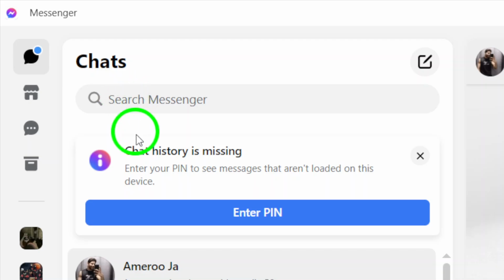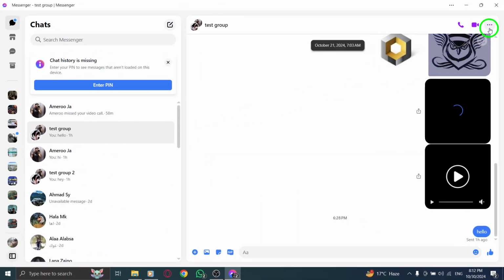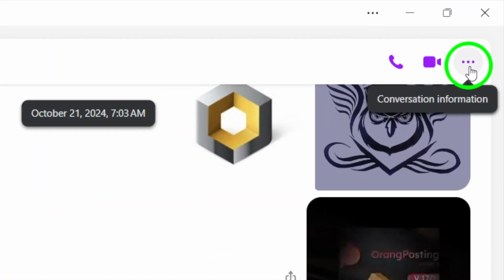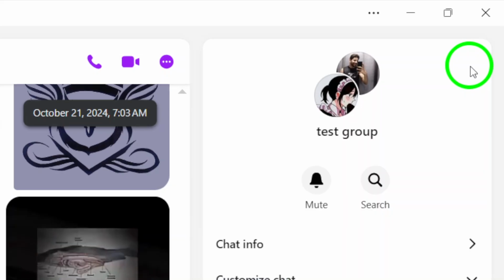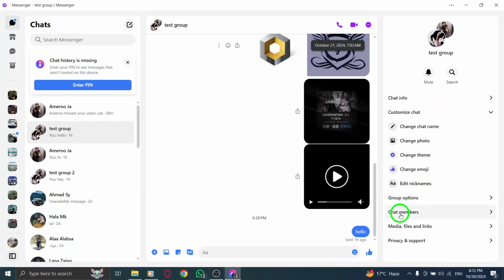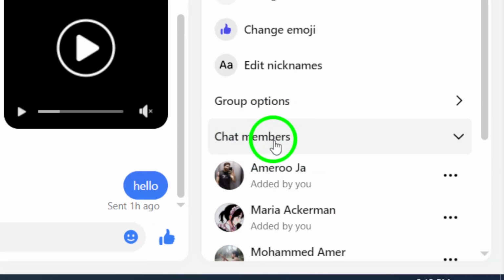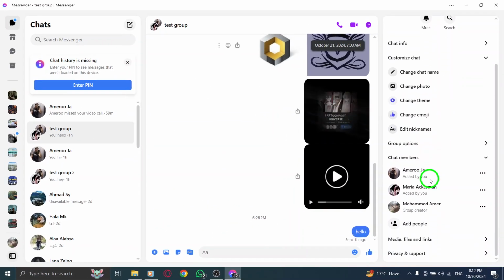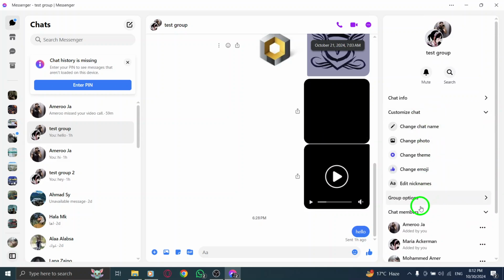How to Find All Group Members on Messenger App On PC (New Update)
Learn how to find all group members on the Messenger app using your PC with the latest update! This guide will help you quickly locate any group chat members with just a few clicks.

Steps:
1. Go to Messenger app
2. Find the group of the person you want to mute.
3. Click on the three dots at the top of the chat.
4. Click on Chat members.

Chapters:
00:00 Intro
00:12 Soultion
01:05 Outro